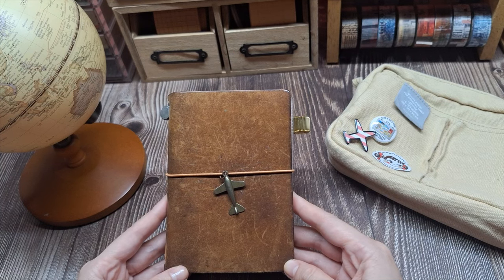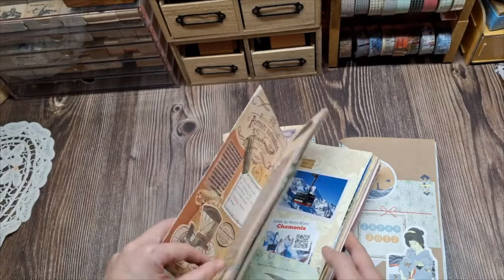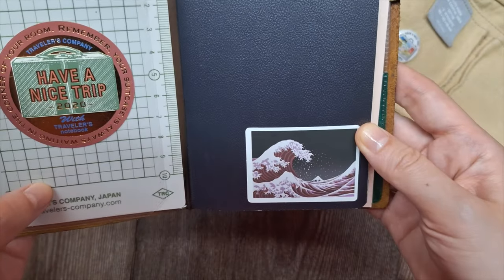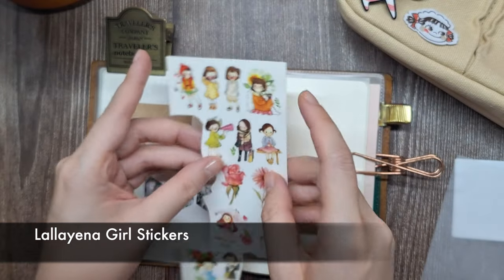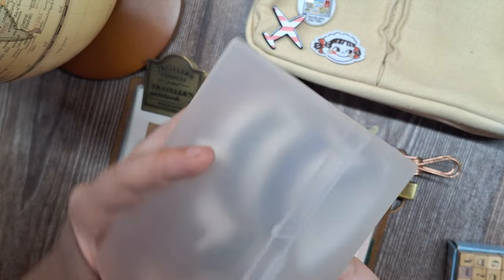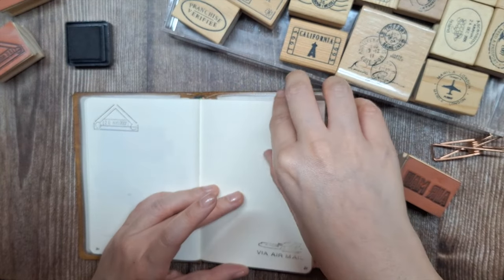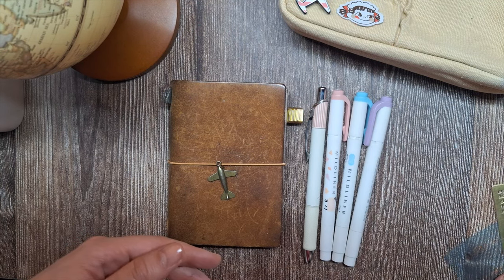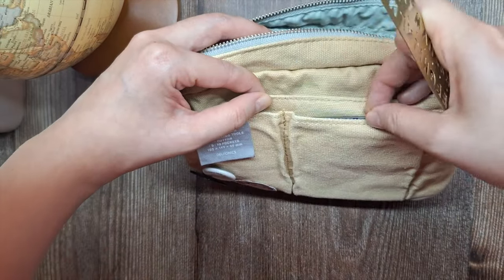✈️ Simple Travel Journal Setup | Traveler's Notebook Passport | Travel Journaling Ideas and Tips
Join me as I set up my travel journal for an upcoming trip to Hanoi, Vietnam! In this video, I'm using my trusty camel Traveler's Company Traveler's Notebook in passport size to create a streamlined, minimal journal kit for traveling light.

I'm sharing my tips for simple travel journaling including:
☑️ Essential supplies like notebook, pens, highlighters and stencils
☑️ Decorating just a few pages lightly before trips
☑️ Organizing sections like itinerary, expenses, daily entries

Whether you're a seasoned travel journaler or looking for travelers notebook ideas, this minimalist TN set-up will help you journal efficiently on the go without overloaded supplies! Travel journaling is about capturing memories, not perfect decoration.

Traveler’s Company Traveler’s Notebook Camel (Passport size)
Traveler’s Company Traveler’s Notebook (001 Ruled / Lined, passport size) refill insert
Traveler’s Company Traveler's Notebook Sticker Release Paper (Passport Size)
MUJI Pocket Notebook (Passport Memo Notebook)
Traveler’s Company Brass Template Bookmark Stencil Alphabet
Hobonichi Stencil (Activity)
Muji Acrylic 5-Drawer Storage Case
Tsukineko Small-Size VersaFine Instant Dry Pigment Ink, Smoky Gray
Tsukineko VersaMagic 4 Piece Set Harvest
Pentel Energel Clena Gel Pen 0.55 (Black Ink)
Uni Pin Fineliner Drawing Pen - Sketching Set - Black Ink - 0.03 to 0.8mm - Set of 6